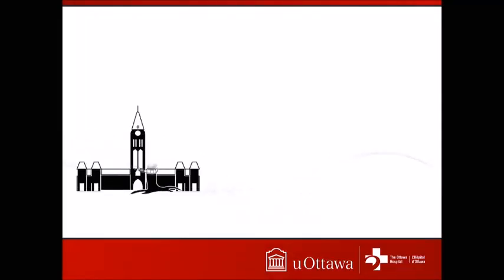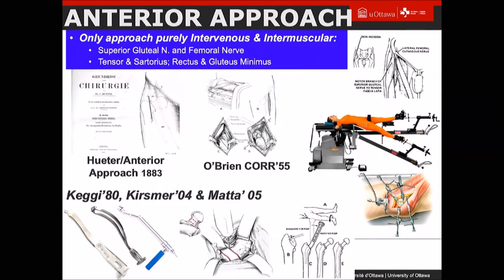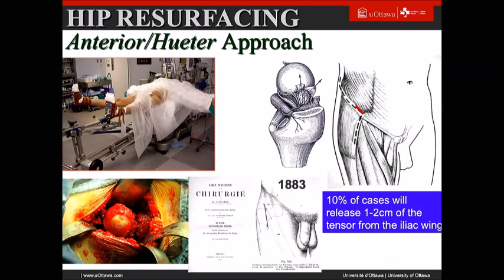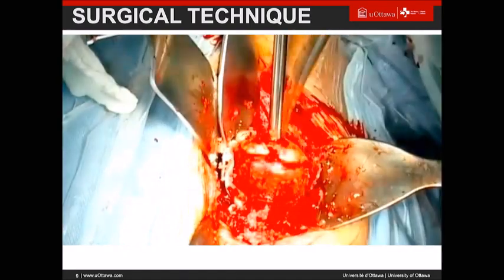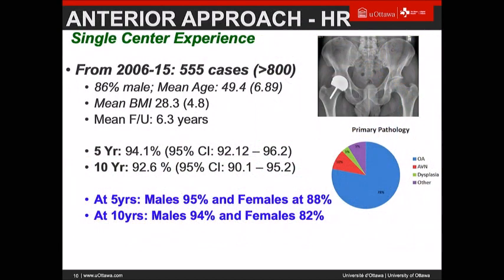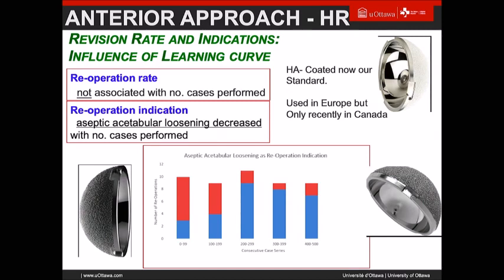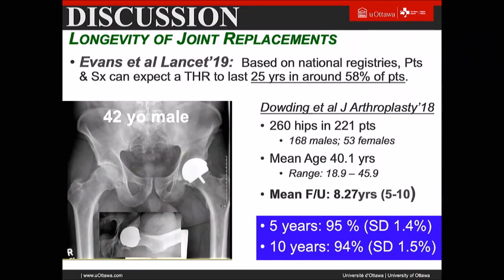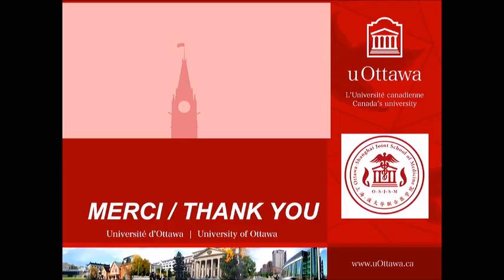Anterior approach hip resurfacing: an analysis of more than 500 cases / P. Beaulé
Session XI-VII / P. Beaulé / Anterior approach hip resurfacing: an analysis of more than 500 cases / Hip Symposium Bern 2020